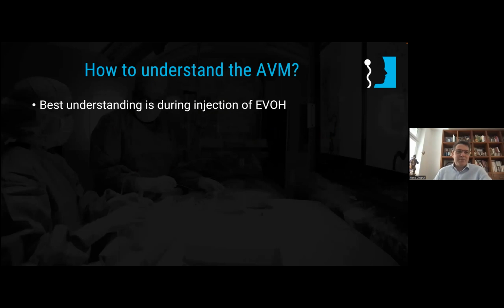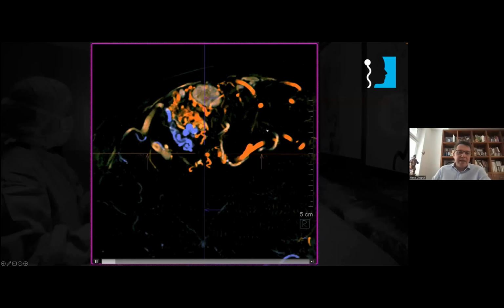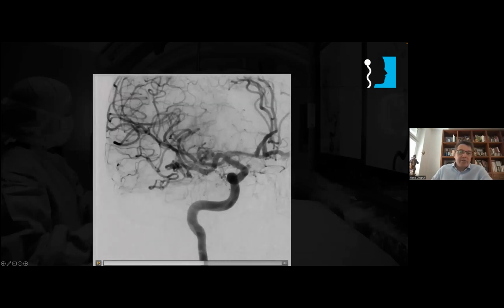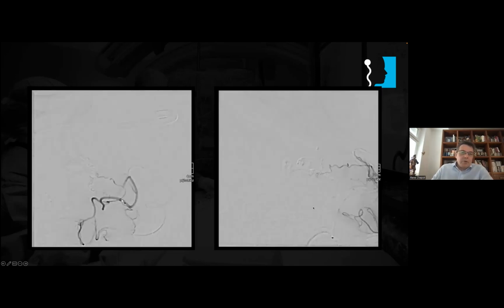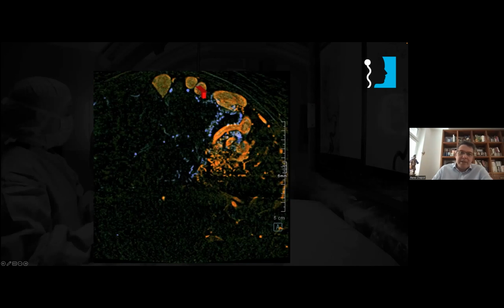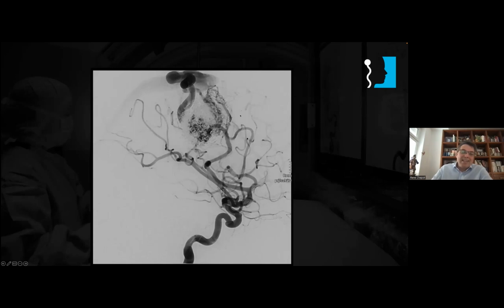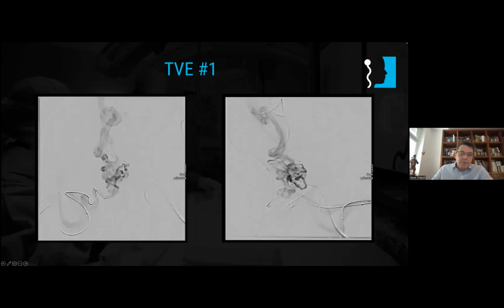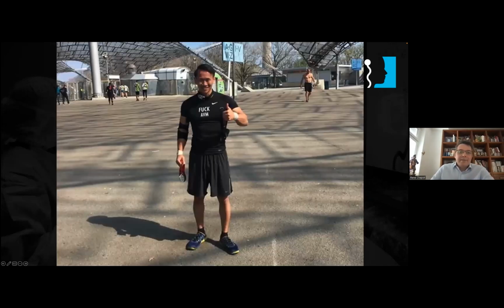René Chapot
Трансвенозное лечение АВМ и 6D.
руководитель отделения центра нейрорадиологии и интракраниальной эндоваскулярной терапии, Alfried Krupp Krankenhaus,
(Эссен, ГЕРМАНИЯ)